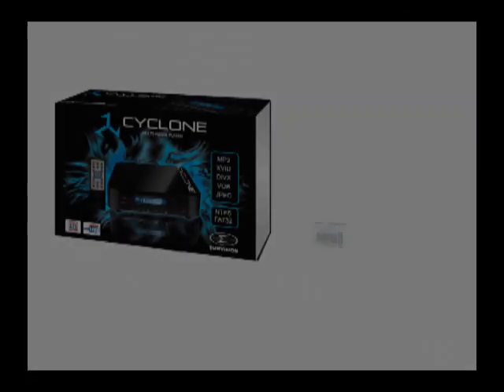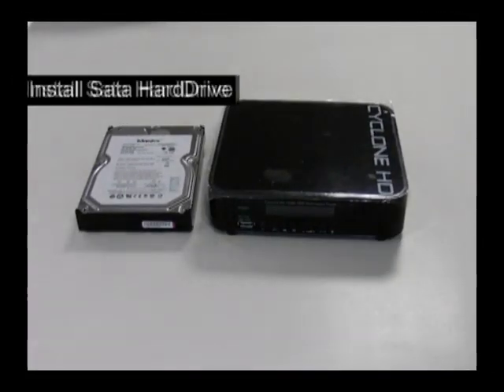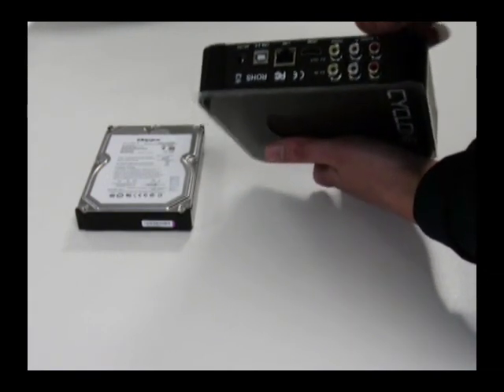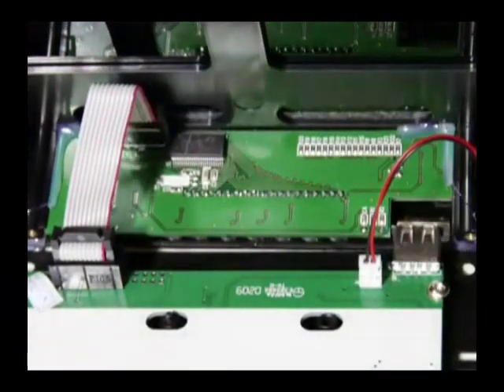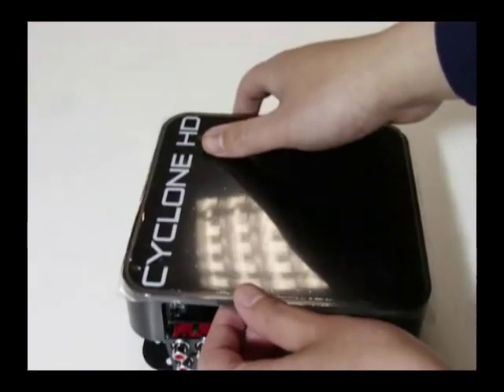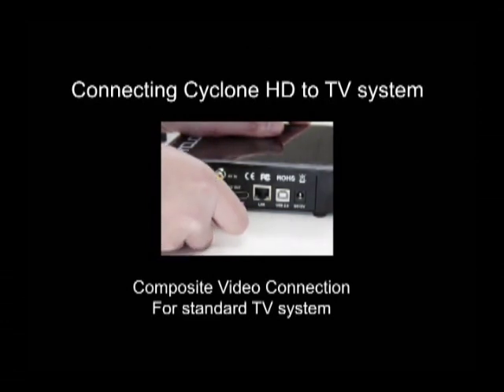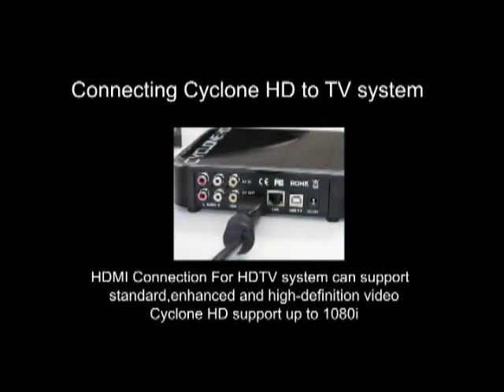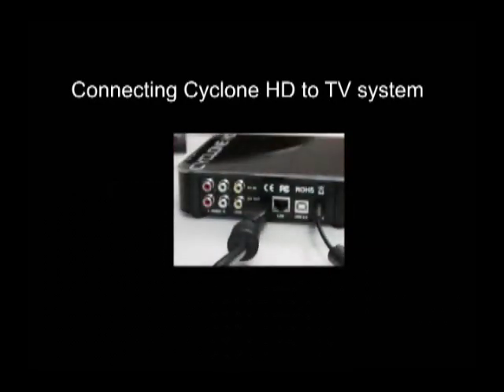Installing Sumvision Cyclone HD player and recorder part 1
How to install hdd and connecting to tv system